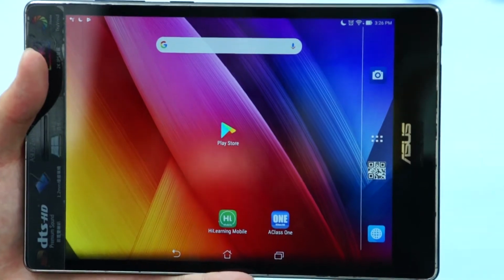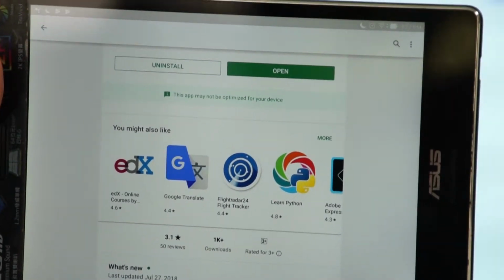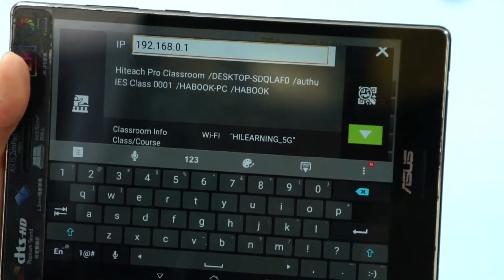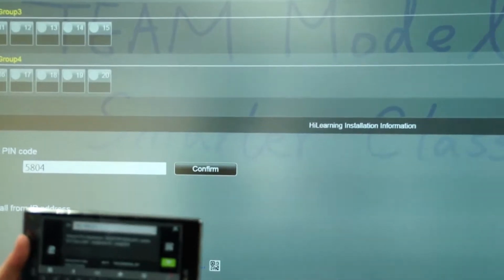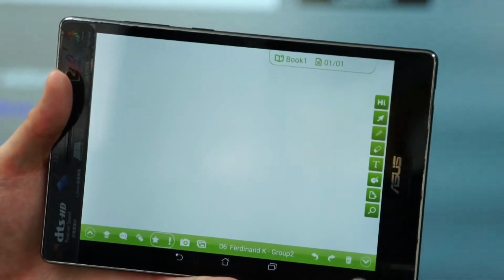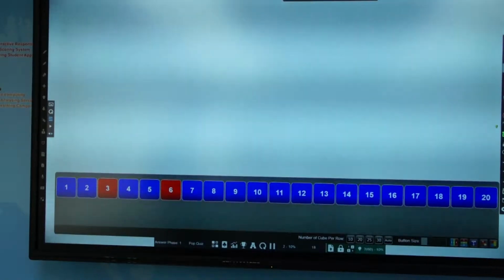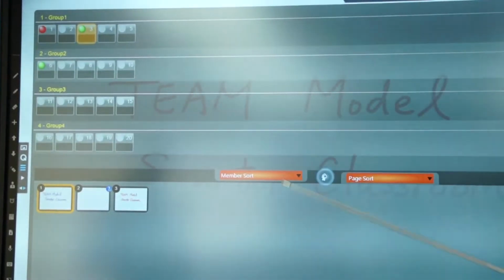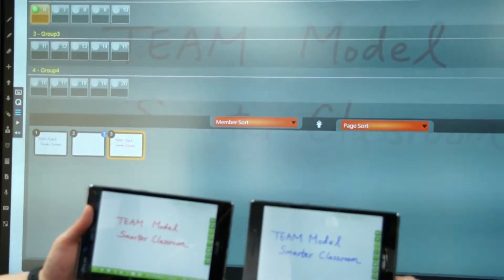23 1-1 Smarter Classroom Characteristics